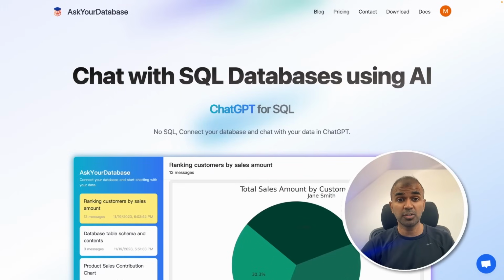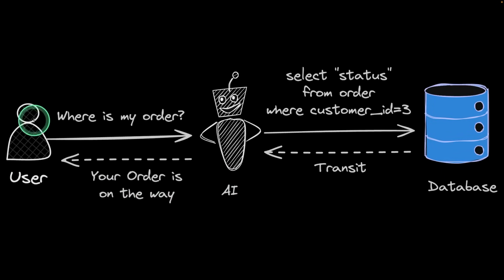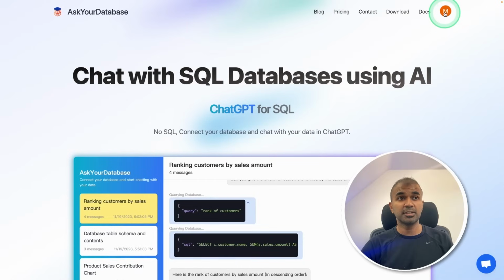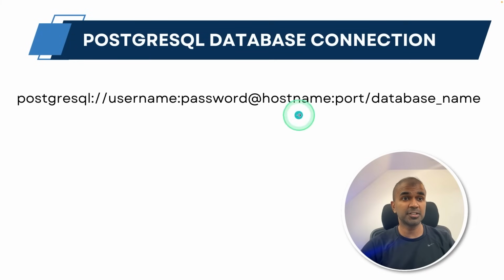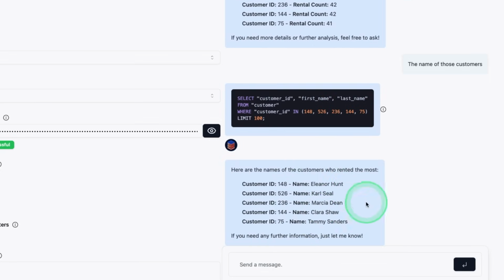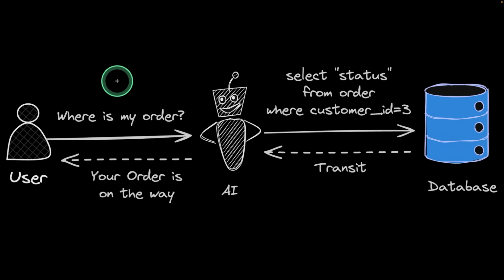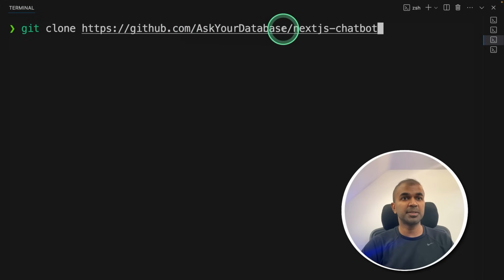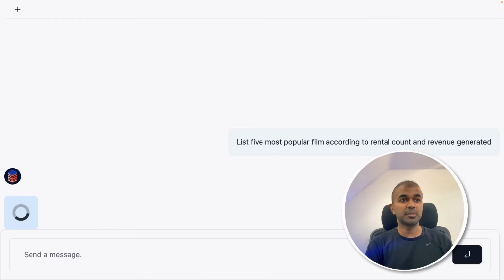Ask Your Database: Build SQL AI Chatbot to talk to database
In this video, we explore a groundbreaking service called Ask Your Database that allows you to query your database using natural language, powered by AI. 🧠 Ask Your Database: Build SQL AI Chatbot to talk to database. Whether you're a store owner needing to list your top rented films or a customer checking your order status, this tool writes the necessary SQL queries for you! 🎉

In this detailed tutorial, you'll learn:
How to set up and connect your database to the Ask Your Database service.
The step-by-step process of creating a chatbot that interacts with your database.
How to visualize data and implement access control to safeguard user information.
An example of how to integrate this service into your own applications using Next.js.
By the end of this video, you'll have a fully functional AI-powered chatbot that simplifies your database management and boosts productivity. 🚀

Timestamps:
0:00 - Introduction to Ask Your Database
0:12 - Demonstration: Querying Database with Natural Language
1:01 - How AI Generates SQL Queries Automatically
1:15 - Creating and Integrating Your Own Chatbot
2:02 - Connecting to PostgreSQL Database
3:01 - Visualizing Data with AI
4:02 - Implementing User Access Control
4:50 - Example Application Integration